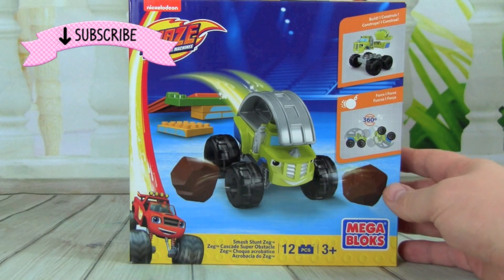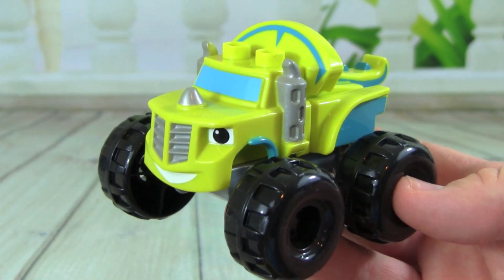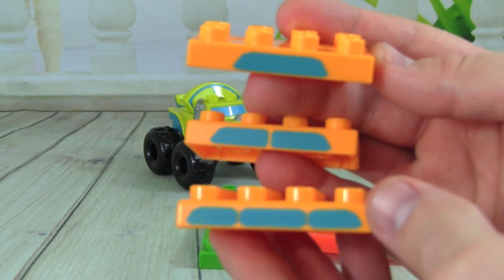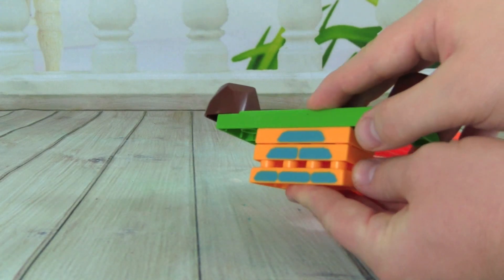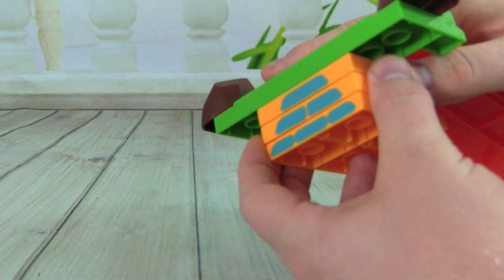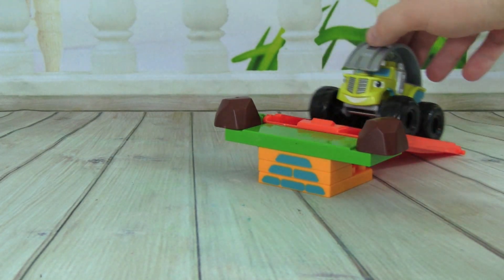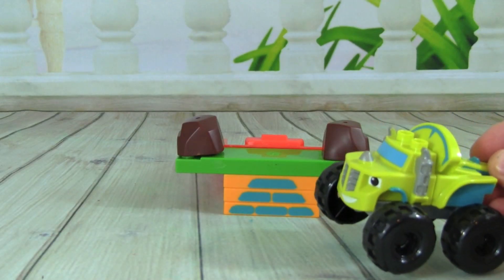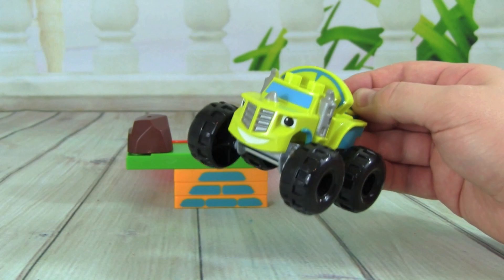Blaze And The Monster Machines Smash Stunt Zeg Mega Bloks! LIKE LEGOS! Build ZEG Dinosaur Truck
Blaze And The Monster Machines Smash Stunt Zeg Blaze Mega Bloks!  LIKE LEGOS!  Build your own Blaze & The Monster Machines Zeg with building blocks.  Then push Zeg over the ramp and see him roll!  In this Kid Friendly TV YouTube video we play with the new Blaze And The Monster Machines Smash Stunt Zeg Mega Bloks set new for 2016.  We also learn about force in this video!  This new set from Mega Bloks is very similar to Lego Duplo building blocks.

The “Smash Stunt Zeg” from Mega Bloks comes with 12 pieces and is for children ages 3 and up.  This Blaze & The Monster Machines Mega Bloks set is a lot of fun to play with.

Finding Dory Bubble Blowin' Nemo!  Making BIG Bubbles with Finding Dory!  FUN Kids Play Bubble Video